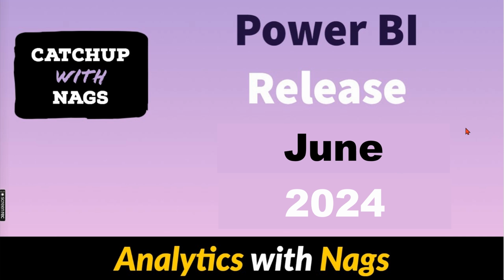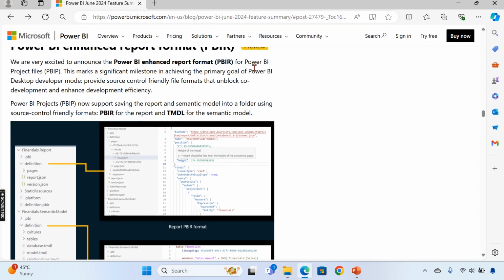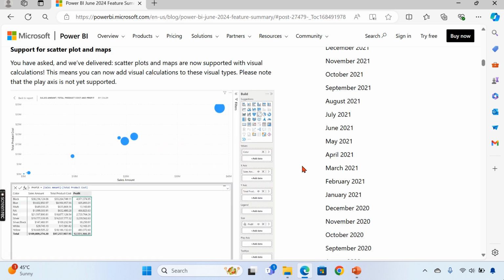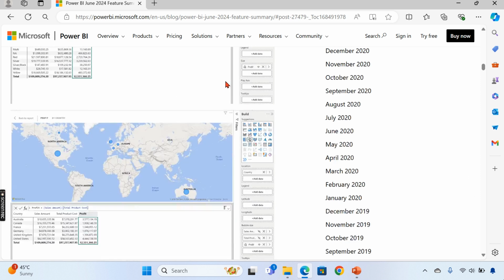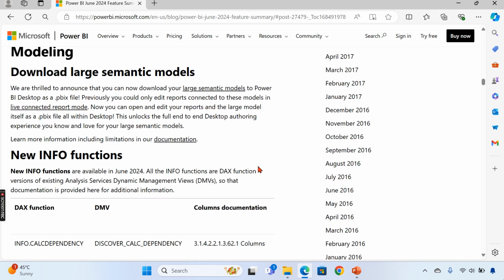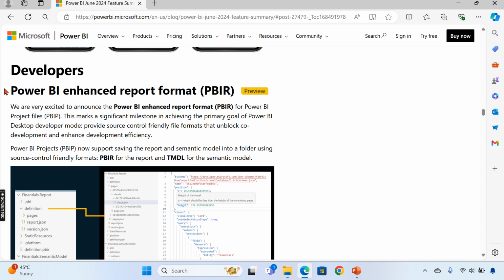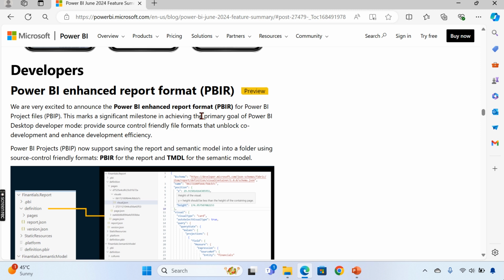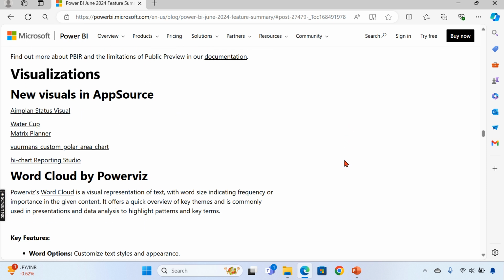Power BI Update June 2024 - Catch Up with Nags